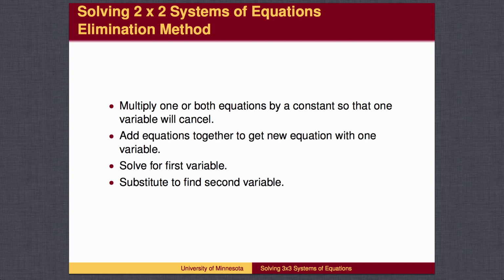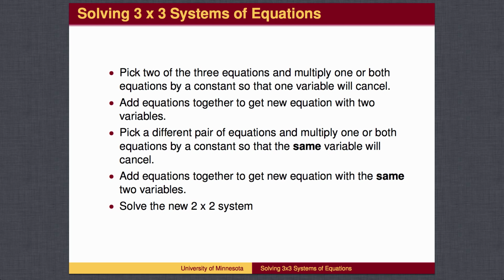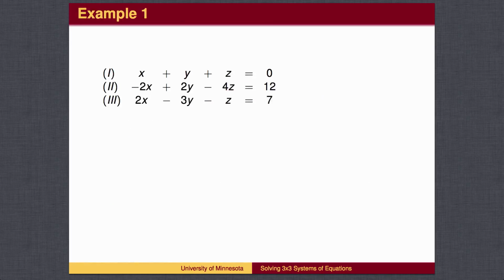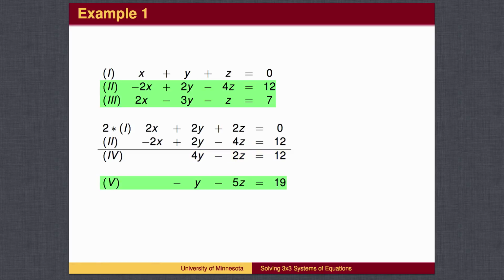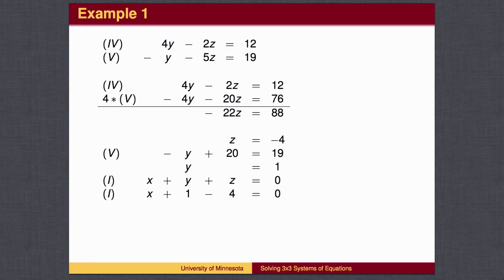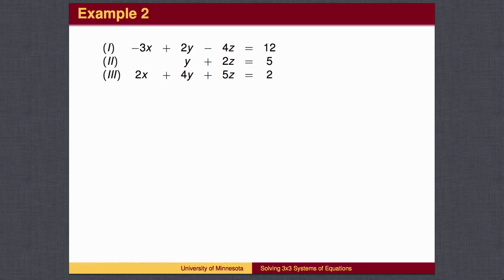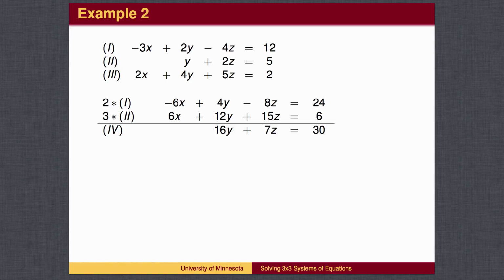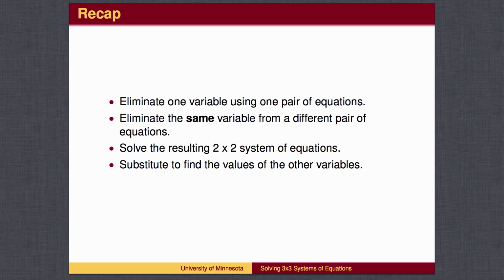38 - 3x3 systems of linear equations